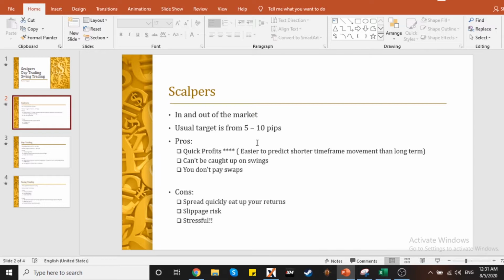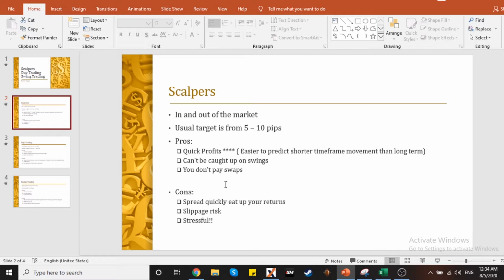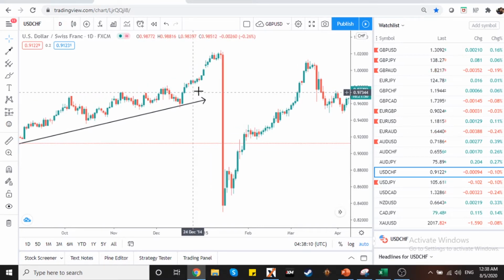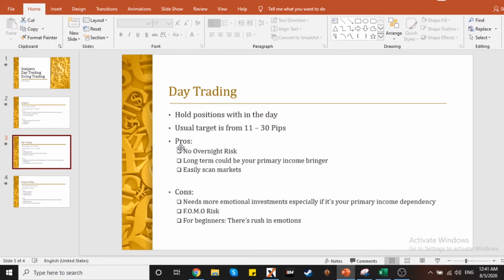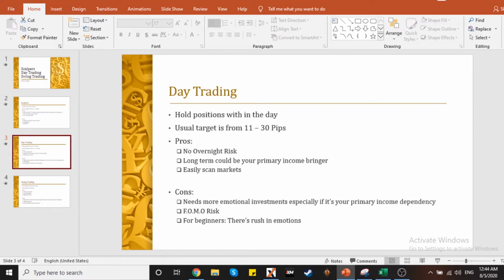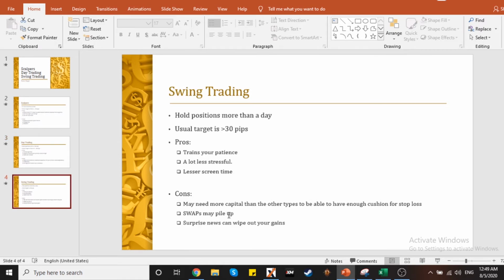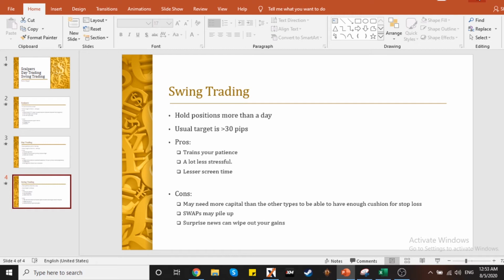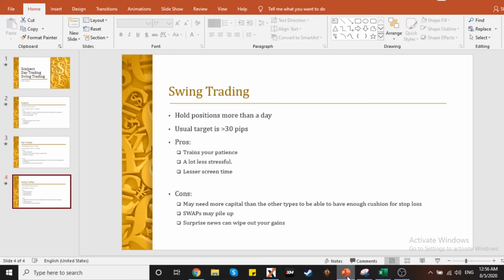Scalpers, Day Trader & Swing Trader- Ano bang mas maganda?